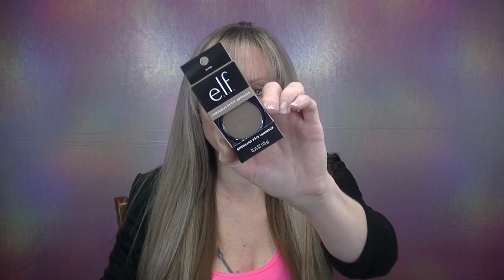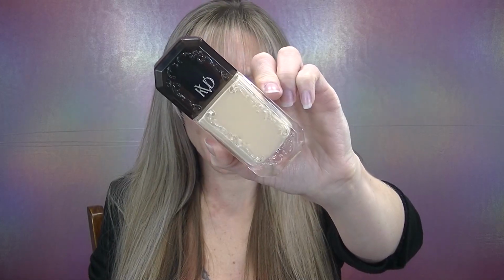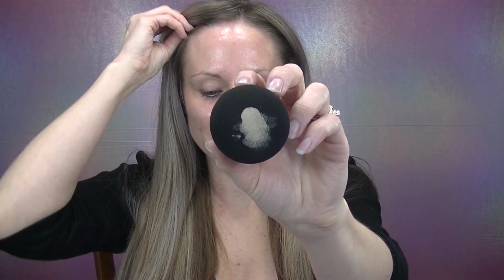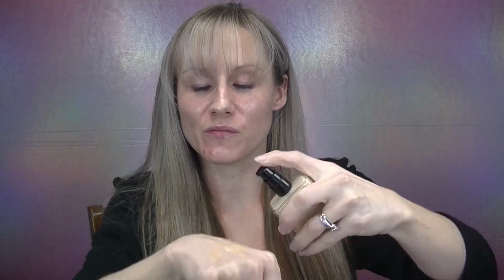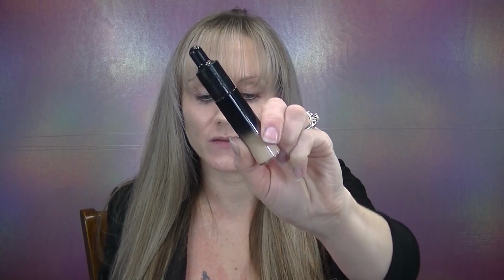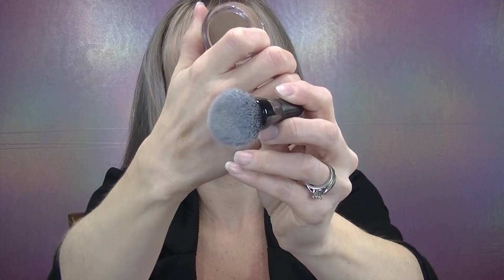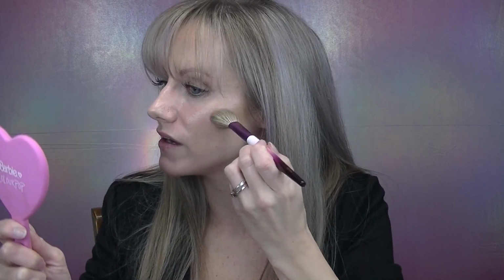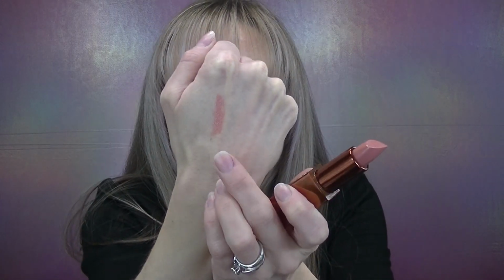KVD *GOOD APPLE* SERUM FOUNDATION! Transfer Proof on 30+ Skin?!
Welcome to MonetaryMakeup!

Hi Friends!
KVD just released their newest foundation! The Good Apple Full Coverage Serum Foundation. While the KVD Good Apple Balm is STILL one of my favorite foundations, let's see if this new serum formula will live up to its predecessor! I also have some other goodies, including my new FAVORITE BLUSH and LIPSTICK shade from Too Faced. Thanks for stopping by!

*If you are OVER 30 with oily-dehydrated acne-prone skin, have a fair cool undertone, love makeup, fragrances, or beauty, then this channel is for you! Sometimes I include quick finance/insurance 'Topic of the Days' so we can learn and have fun along the way!

Tag MONETARYMAKEUP in the comments and let me know if you are a New Subscriber!

If you enjoyed this video, please don't forget to give it a thumbs up and share it with someone else who you think will enjoy it :) Have a blessed day and hope to see you in my next video!
-Danielle Nicole

FTC: This video is not sponsored unless stated otherwise and is meant for educational and/or entertainment purposes only. All opinions are my own. This is NOT legal or financial advice. Always talk to your own advisors before making any decisions. After all, everyone's situation is unique.